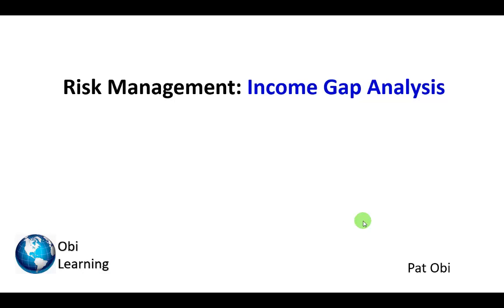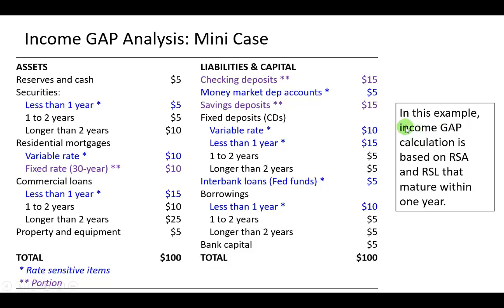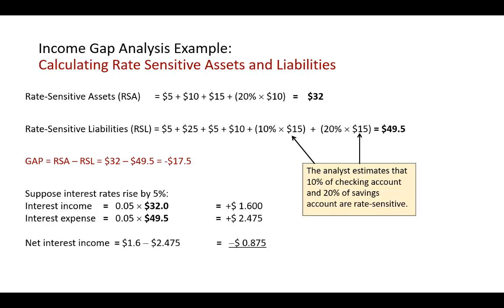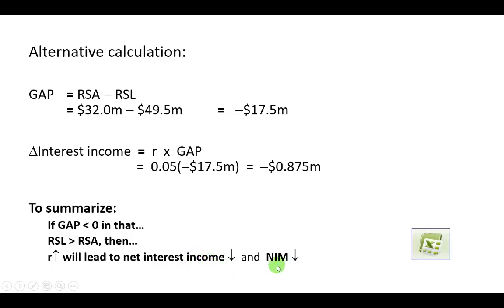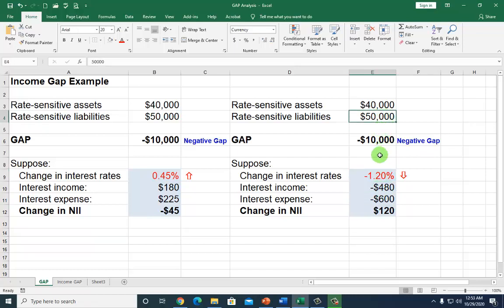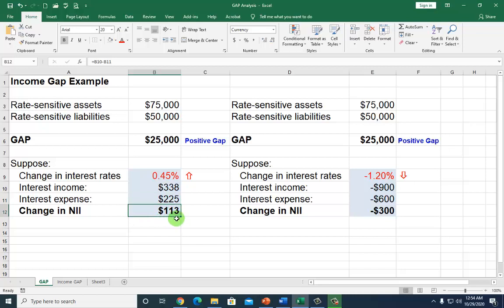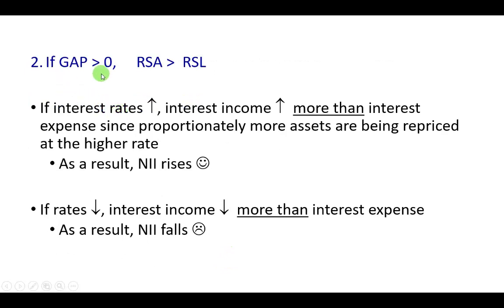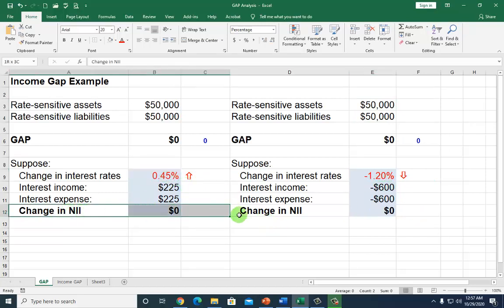Risk Management: Income Gap Analysis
This video shows how to calculate Income Gap using a comprehensive bank balance sheet. It also examines the effects of both positive and negative Gaps on net interest income.